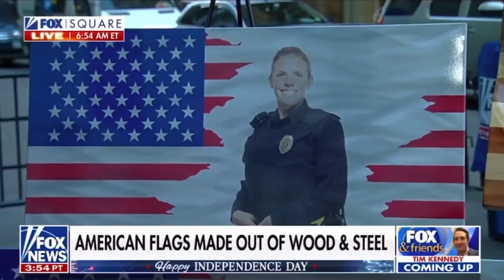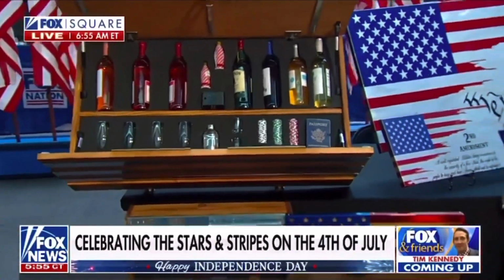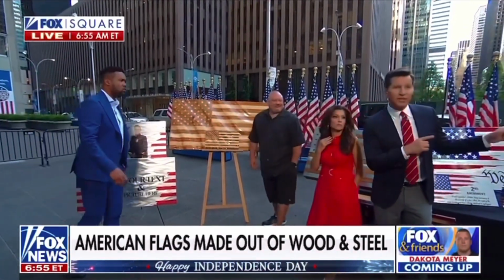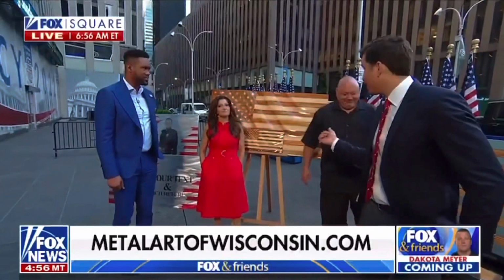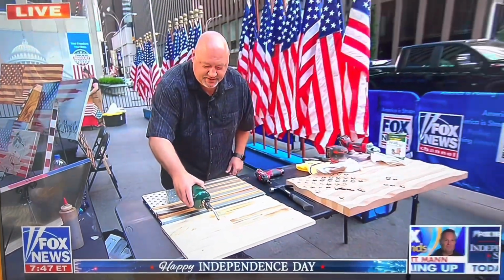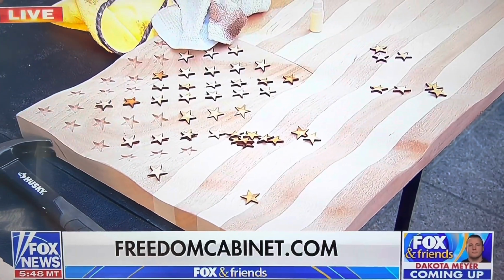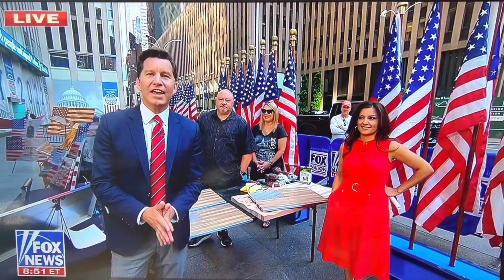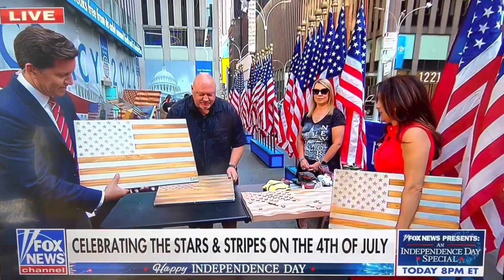Metal Art of Wisconsin on Fox n Friends 4th of July 2022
hauled the entire operation the New York to build wood and steel American Flags live on Fox News.